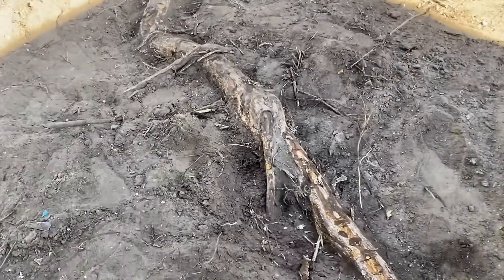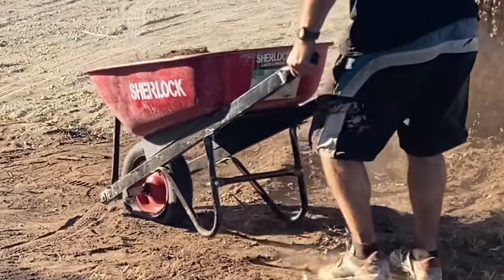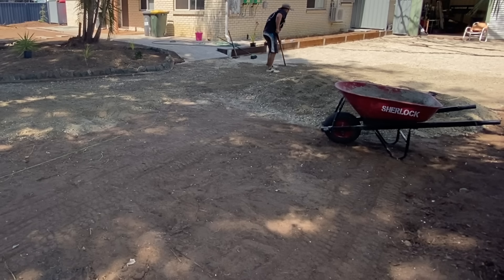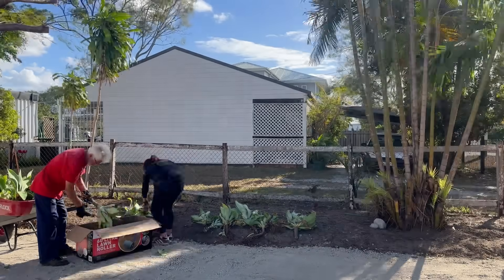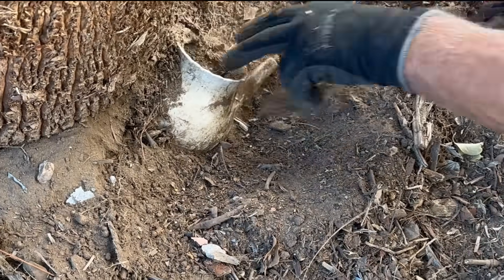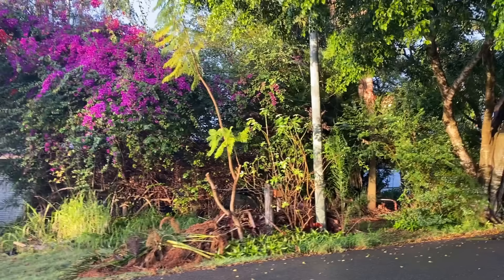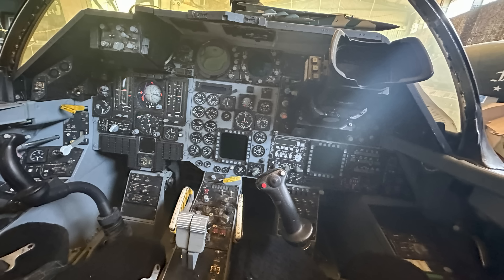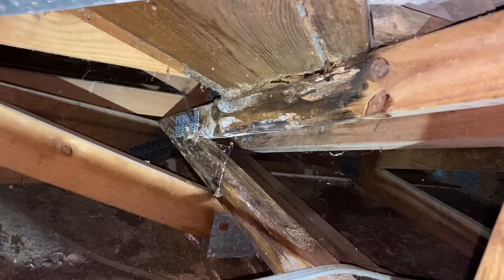Driveways to Runways! At Our Abandoned & Derelict Property in Australia🦘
We bought an Abandoned & Derelict Property in Australia. In This Video with we start work on the driveway .